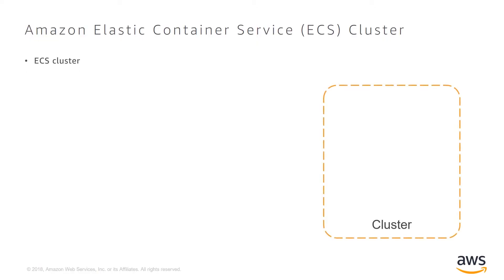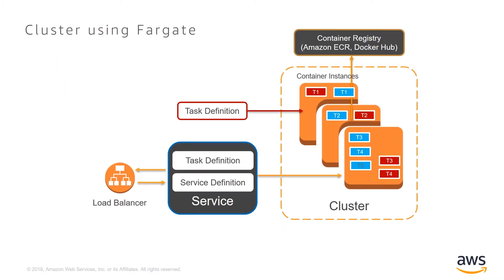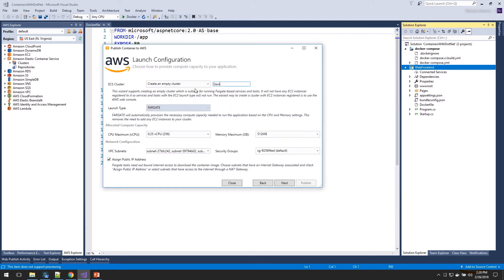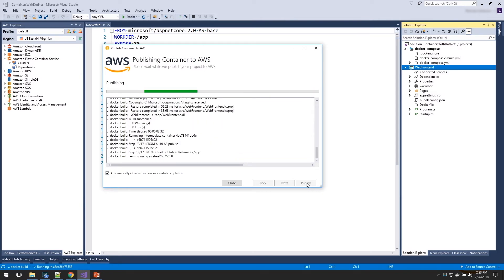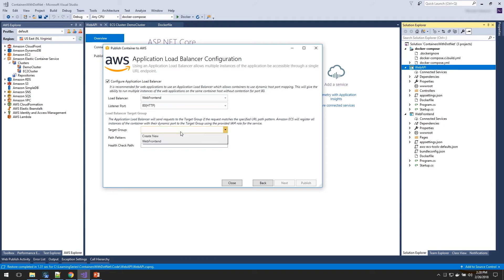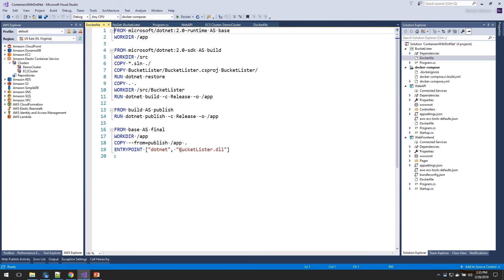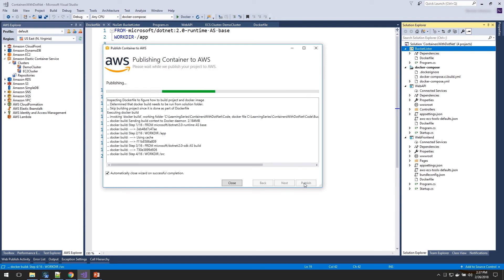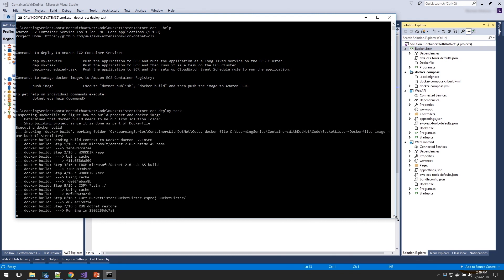AWS for Microsoft Workloads: Amazon Elastic Container Service (ECS) with .NET Core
Amazon ECS eliminates the need for you to install, operate, and scale your own cluster management infrastructure. You can containerize and test your Windows applications while we finalize this feature ahead of production use.